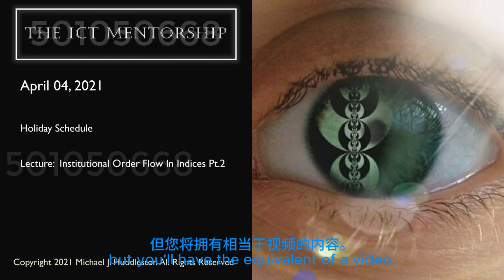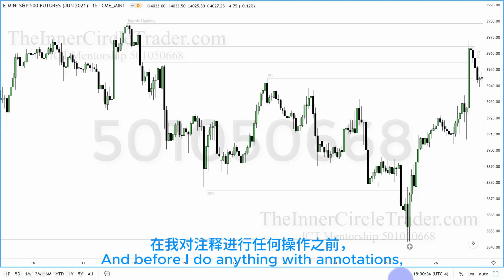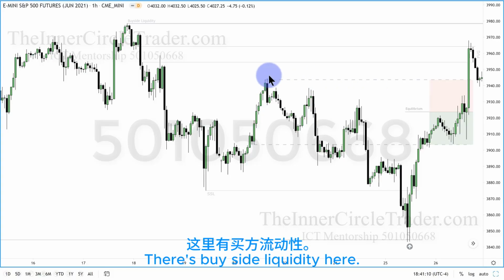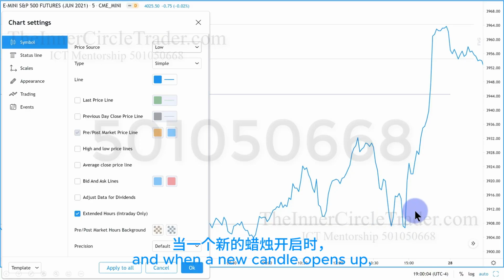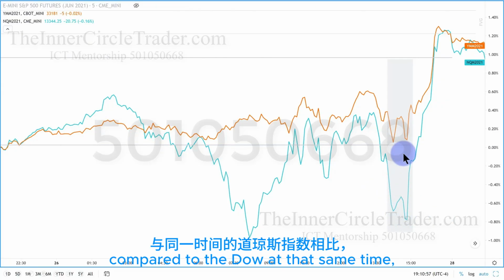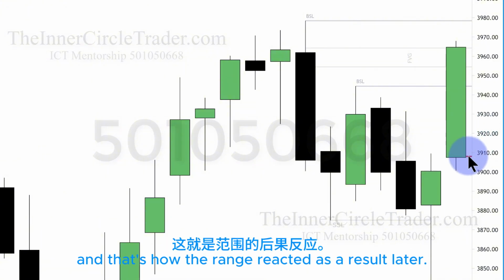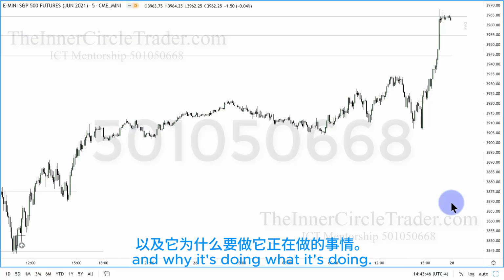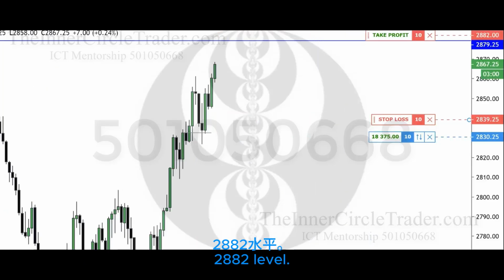ICT Private Mentorship 2021Copia de 2 Sunday April